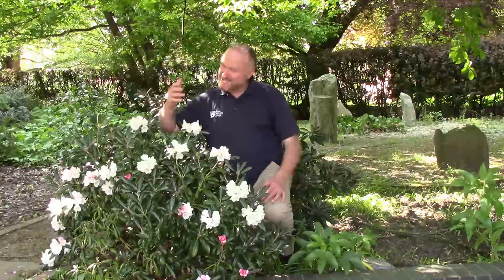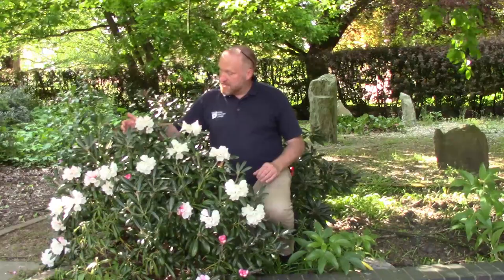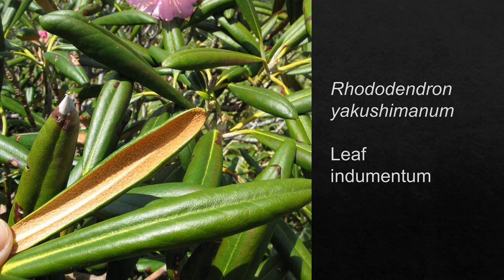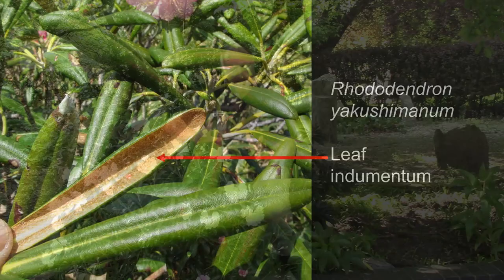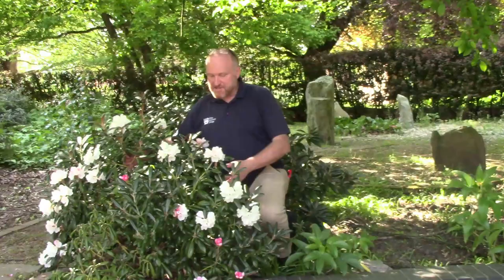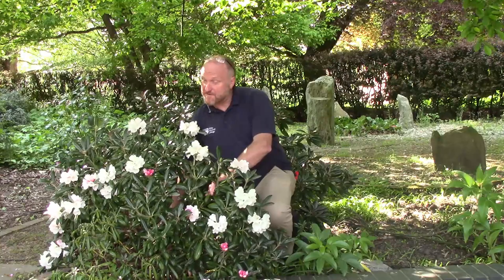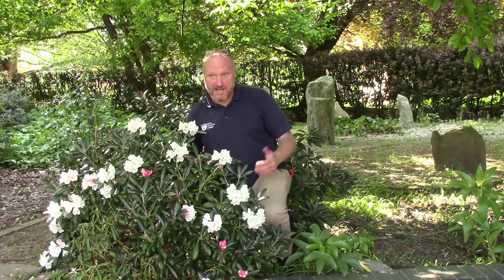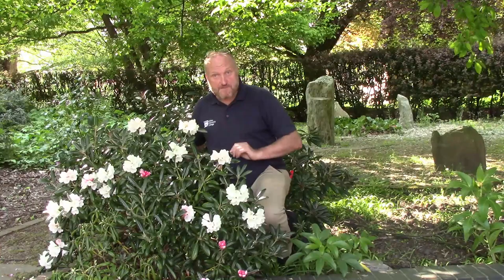Plant Portfolio Rhododendron yakushimanum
One of a series of short videos about garden plants . In this one, Mick looks at the yakushima rhododendron, Rhododendron yakushimana